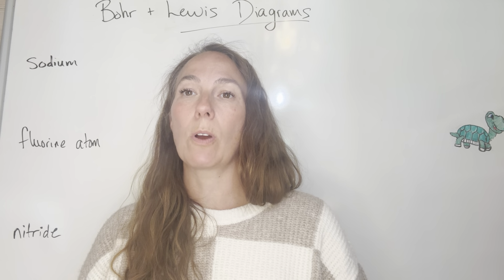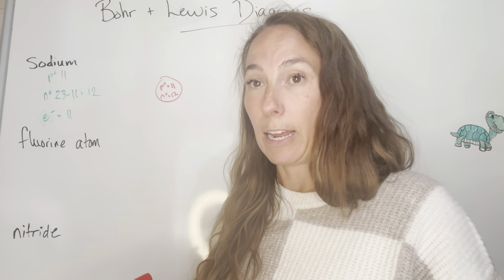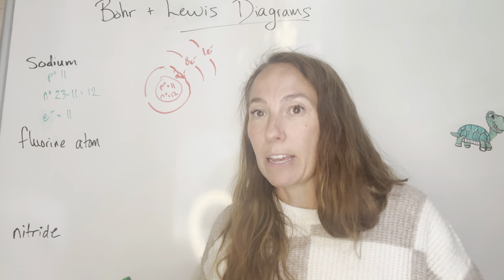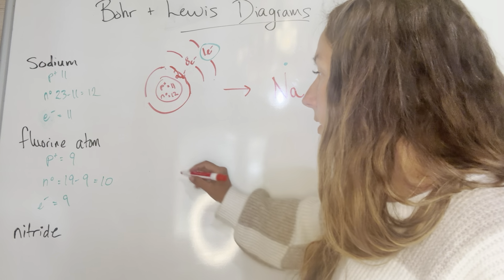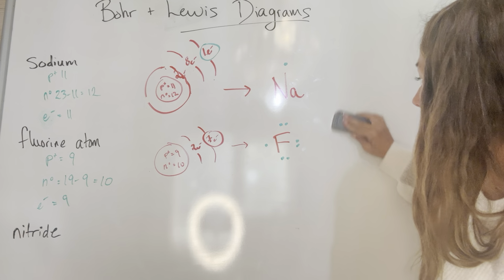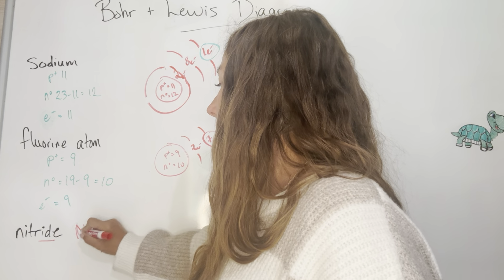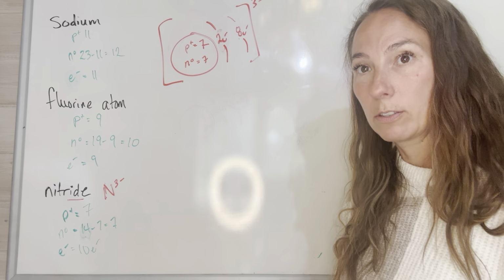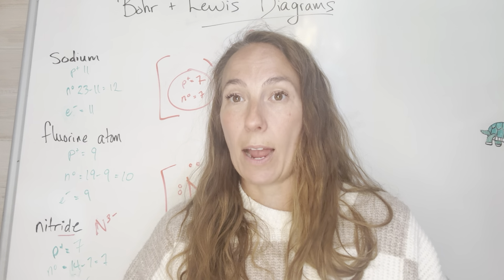Bohr Diagrams and Lewis Dot Diagrams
Alberta Chemistry 20 lesson on converting Bohr Diagrams to Lewis Dot Diagrams